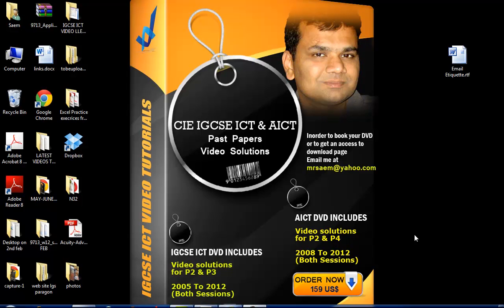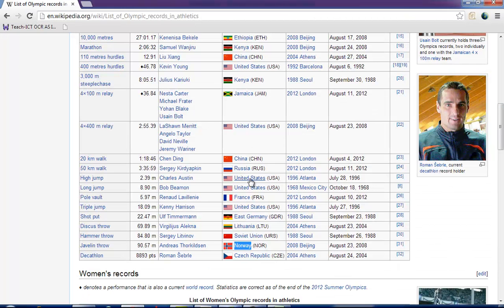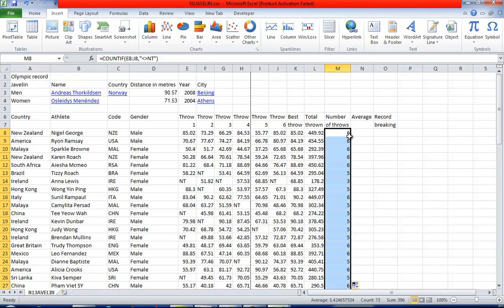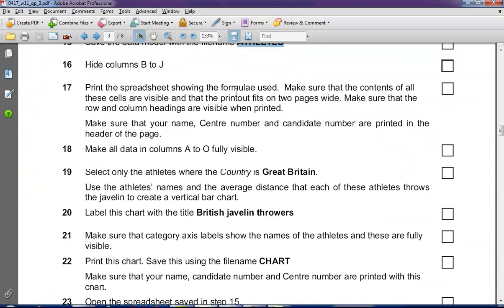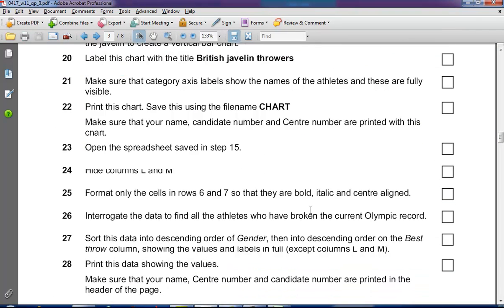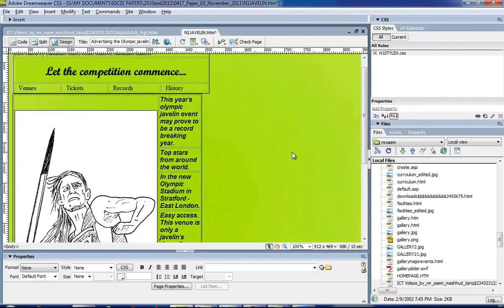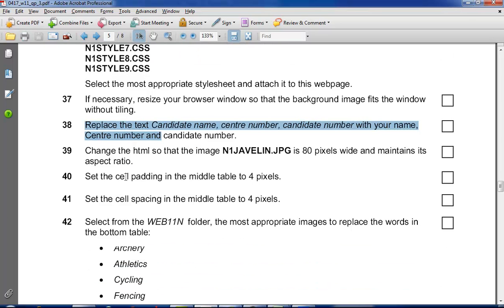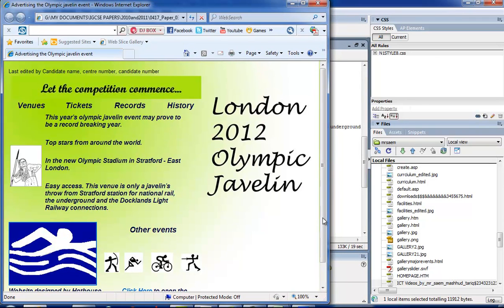IGCSE ICT w11p3 Practical Oct/No 2011 Paper 3